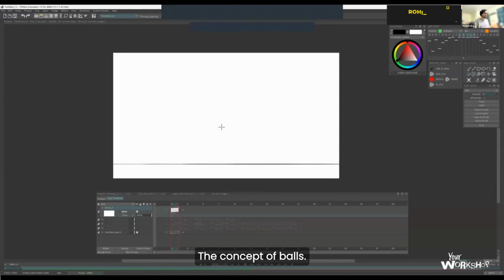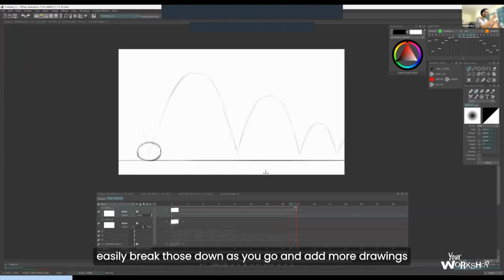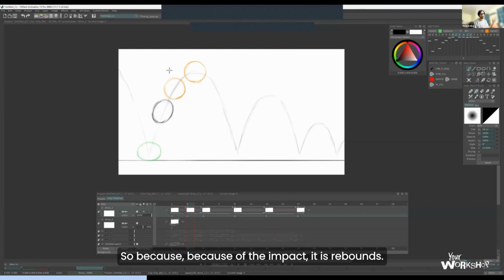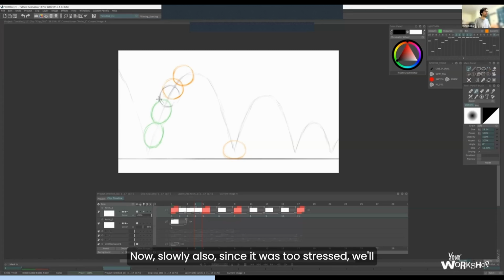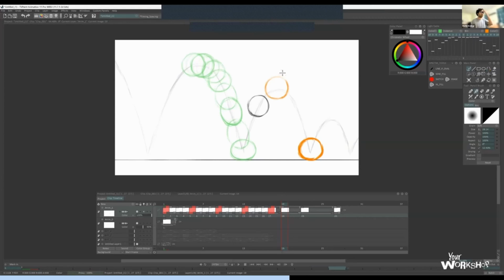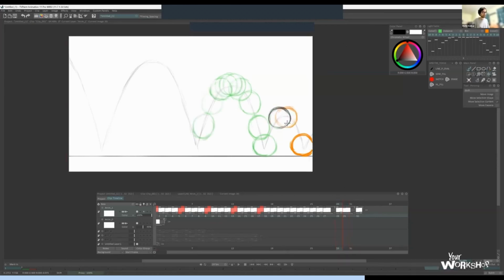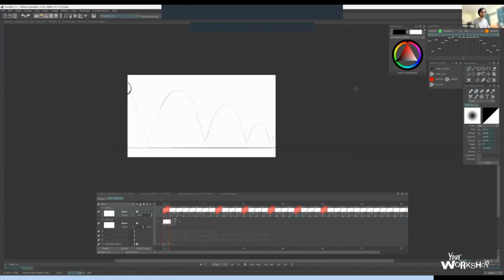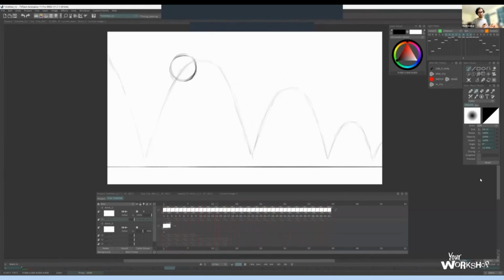Bouncing Ball in 2D Animation by Rohit Kelkar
Timing & Spacing with bouncing ball example. This video is from our previous workshop on 2D traditional animation with Rohit Kelkar, a renowned Indian animator who has worked on many overseas projects, such as My Father's Dragon on Netflix and many more.

Rohit's Instagram: rohitkelkar